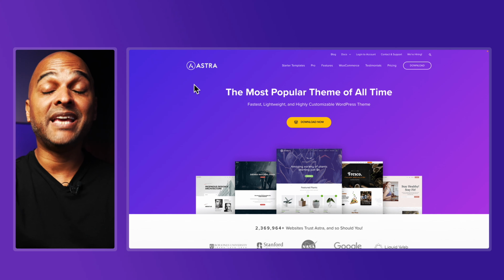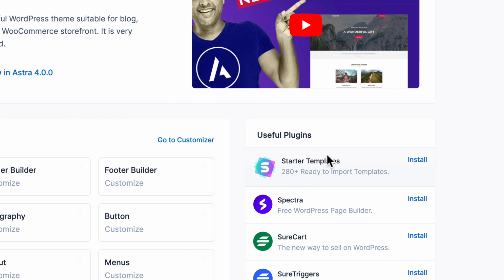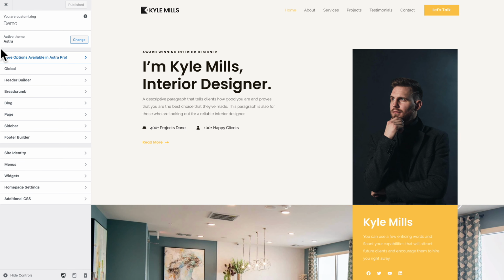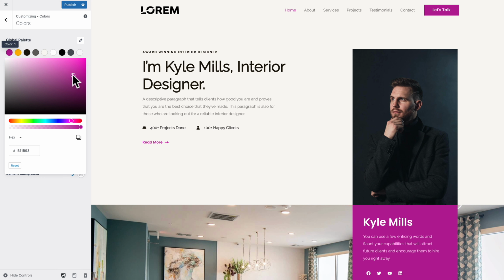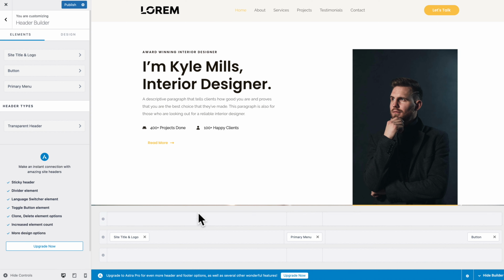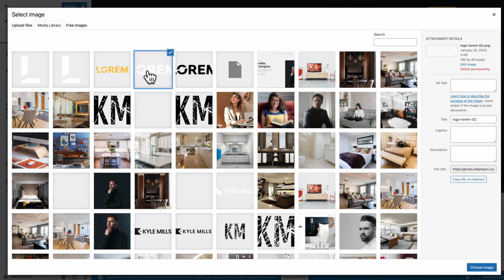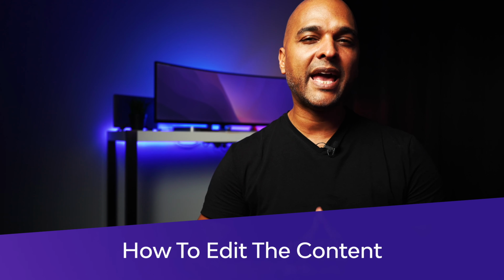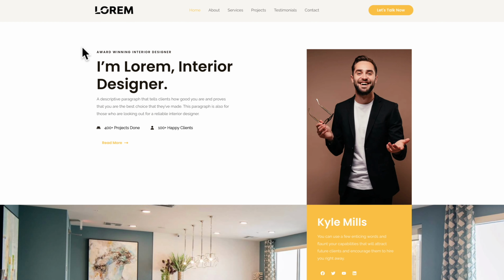Astra Theme Quick Start Guide - v4.0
New Astra user? Then the Astra Theme Quick Start Guide is what you need

Tutorials

00:00 - Astra Theme Quick Start Guide
00:29 - Why Should You Choose Astra
01:40 - Installing Astra
02:28 - How To Import A Starter Template
06:23 - How To Customize The Template
07:22 - How To Change The Logo
08:49 - How To Change Fonts / Colors
10:29 - Container Options
10:59 - How To Change Button Styles Globally
11:30 - How To Add A "Scroll To Top" Button
12:16 - How To Customize The Header And Menu
15:07 - How To Customize The Transparent Header
16:16 - How To Change The Menu
17:51 - How To Edit The Link Of The Header Button
18:11 - How To Edit The Footer
18:56 - How To Edit The Content
21:33 - How To Set The Homepage
22:19 - Creating Your Pages From Scratch
22:32 - What You've Learned

📌 About Us 📌